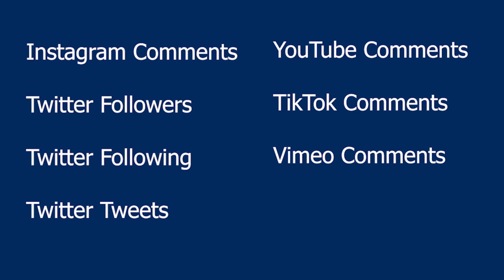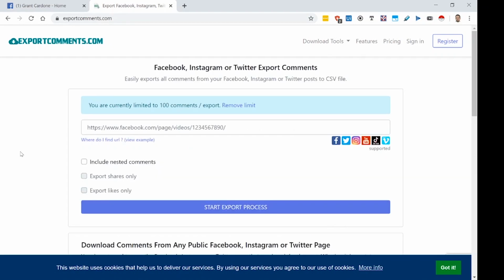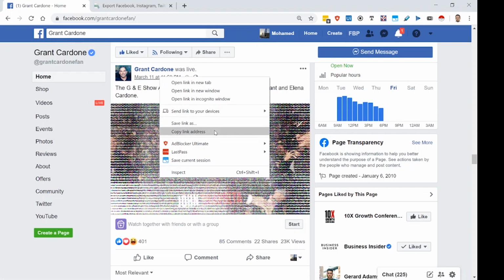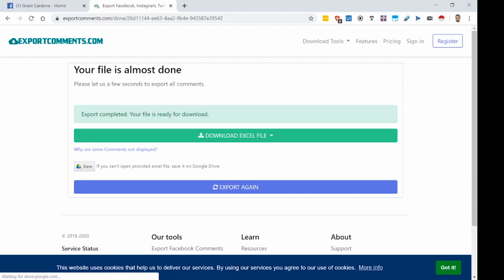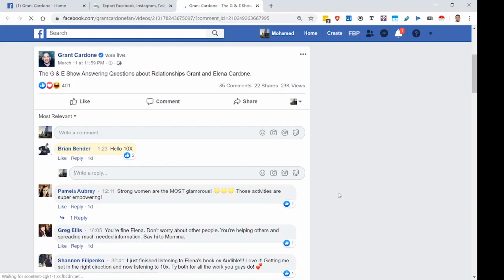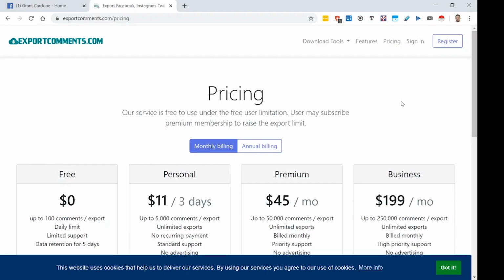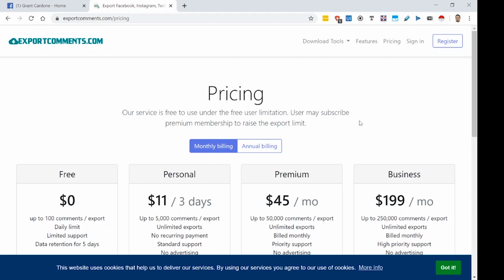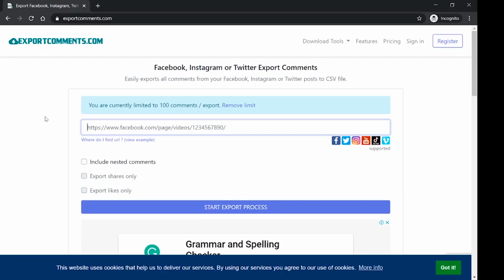How To Export Facebook / Instagram Page Comments Tutorial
❗ Save time & download full comments on any Facebook or Instagram fan page into Excel.

If you work with social media and want an easy way to export all comments on any public fan page whether you manage the page or not, this video will help you export all comments into Excel in a clean formatted table.

By being able to export all comments on Facebook or Instagram or Twitter or YouTube, you will be able to keep track of the feedback you are receiving from your fans on social media, and you can also do the same to conduct market research and competitive intelligence on your competition from their fans.

With the tool explained in this video, you will be able to:
Export Facebook Comments
Export Instagram Comments
Export Twitter Followers
Export Twitter Following
Export Twitter Tweets
Export YouTube Comments
Export TikTok Comments
Export Vimeo Comments

While this tool is not built for personal profiles, it can work with almost any fan page.